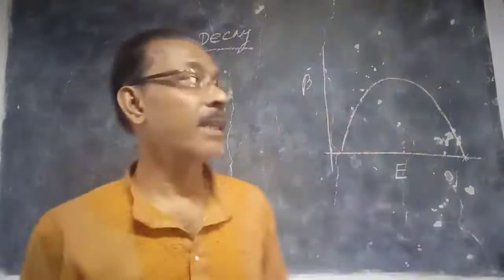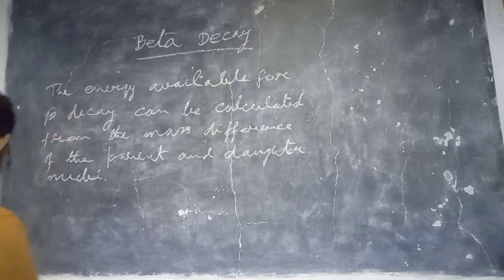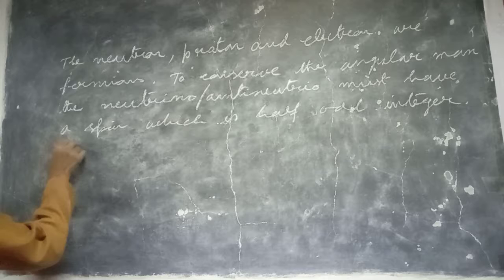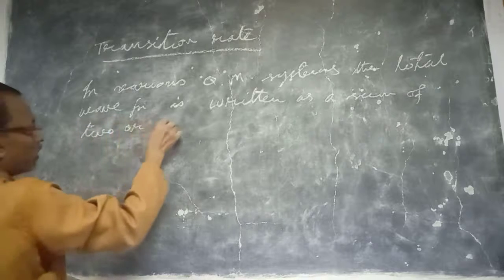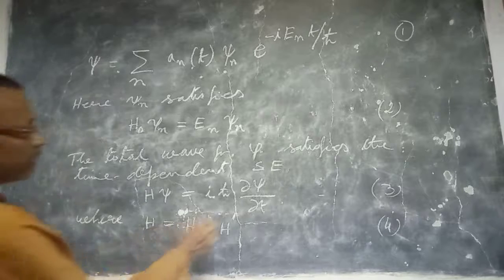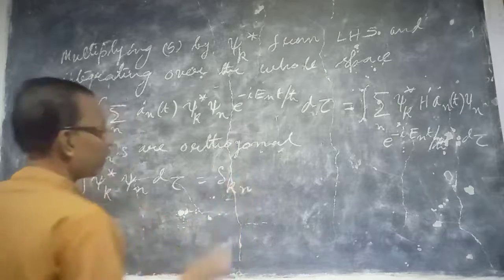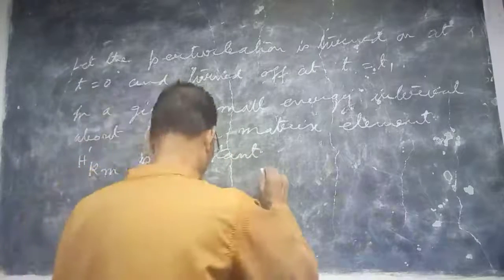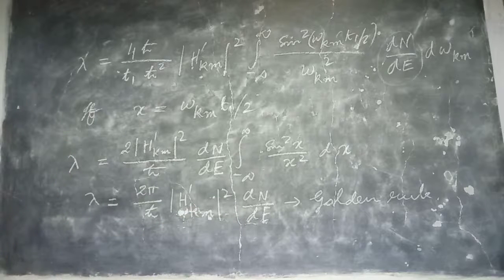BETA DECAY 1